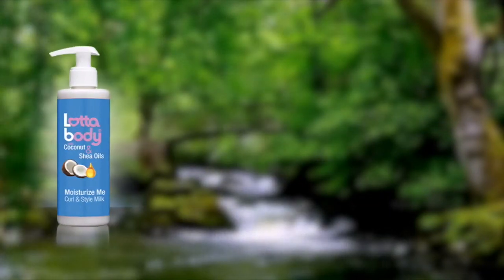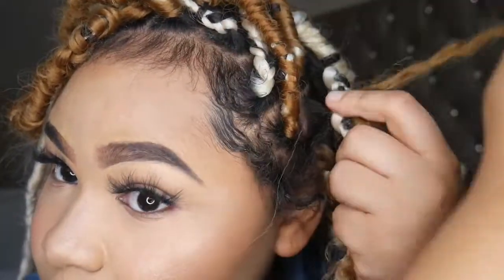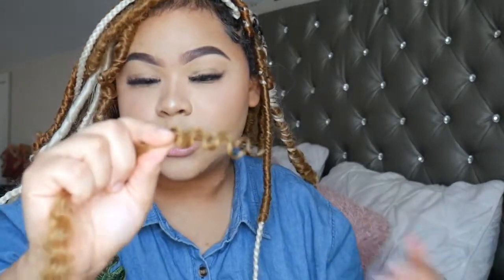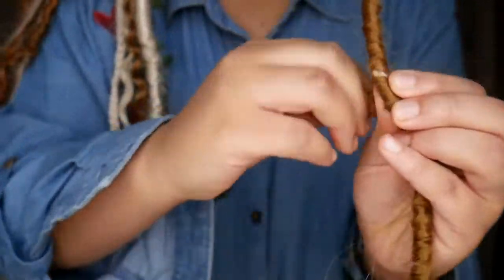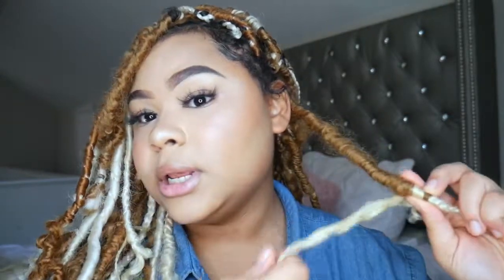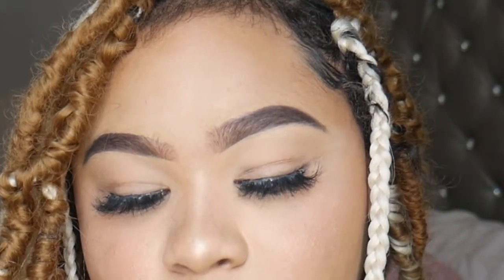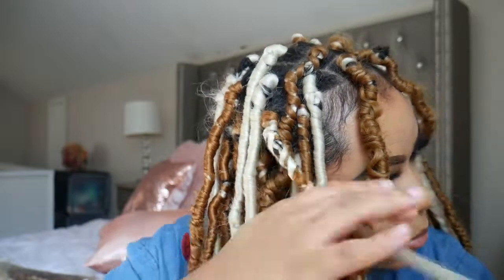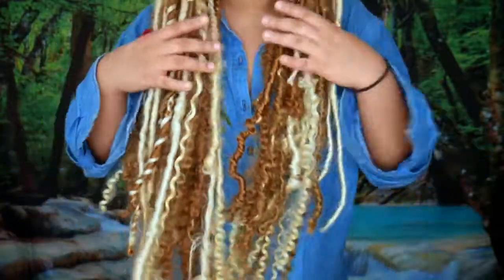ISLAND GIRL INSPIRED FAUX LOCKS /Tutorial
My background

Hair used
(color FS27/613)
3X WATER WAVE 24″ (OPENLOOP)

(1 pack) (color 27)
2X PERUVIAN DOMINICAN CURL 18″